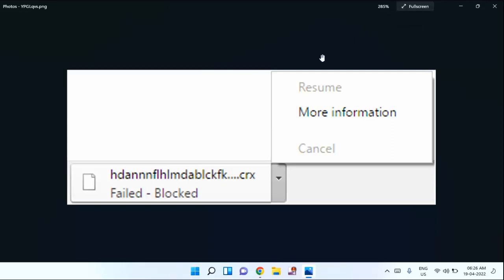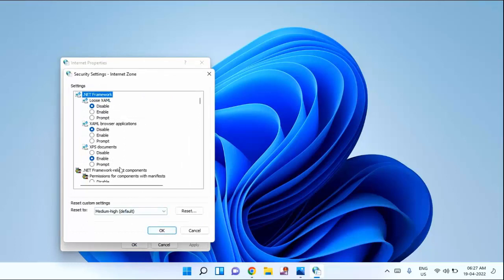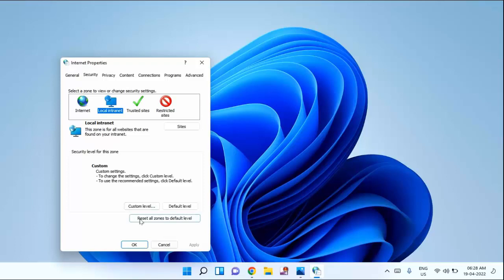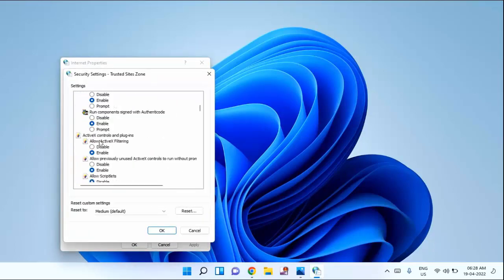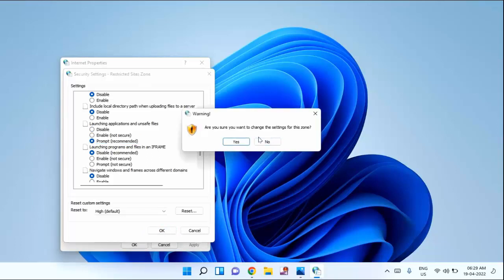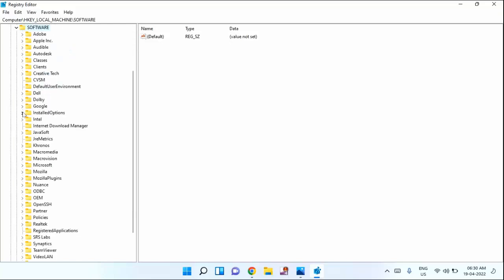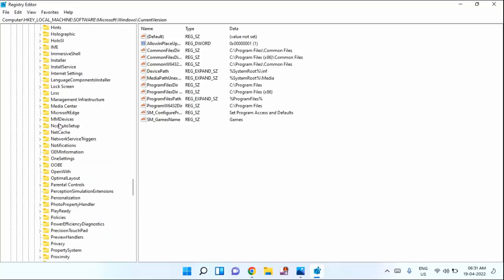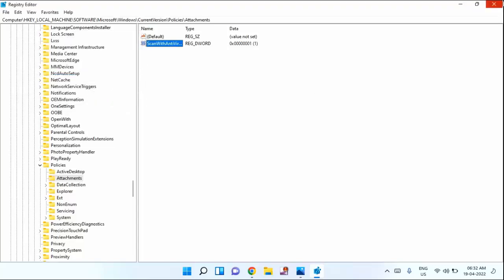How to fix Block Download Error in Google Chrome || Quick Fix Download block Error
How to fix Block Download Error in Google Chrome
Quick Fix Download block Error